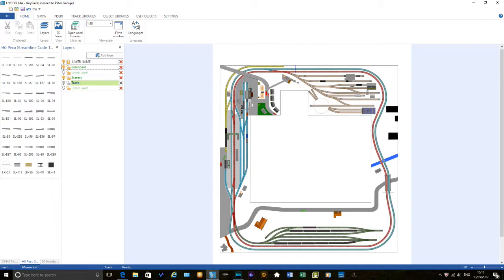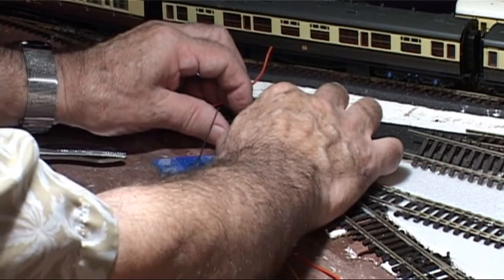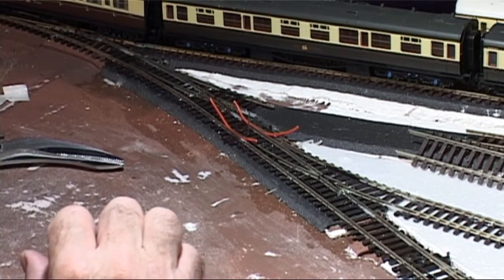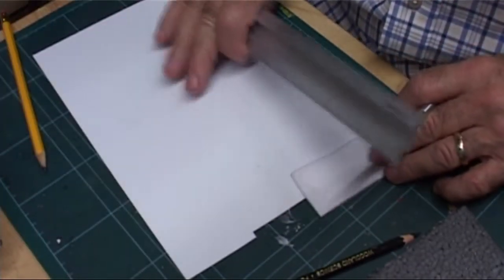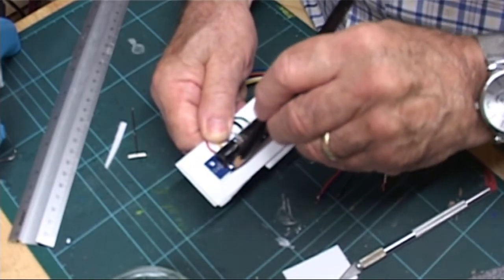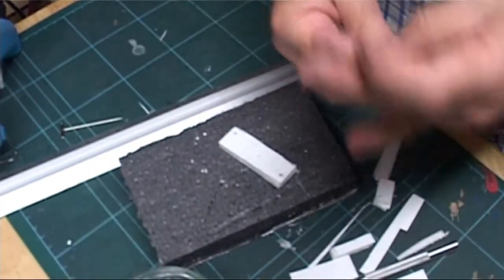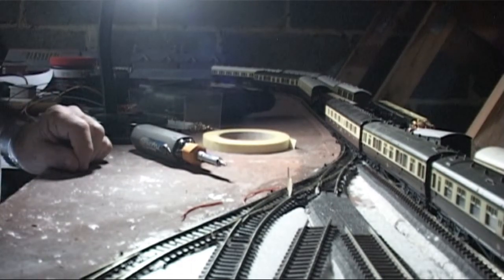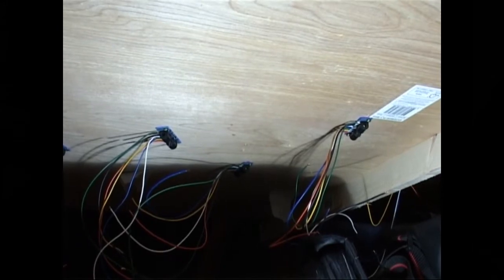Seep Solenoid Mounting Jig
This video shows how to make a simple jig for mounting and aligning Seep point solenoids.